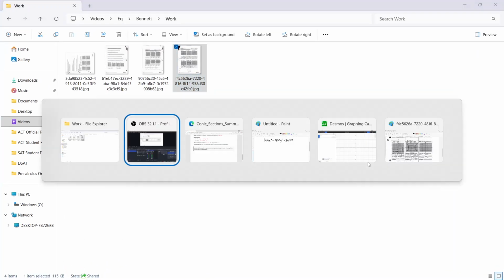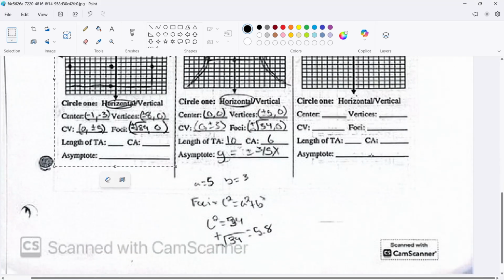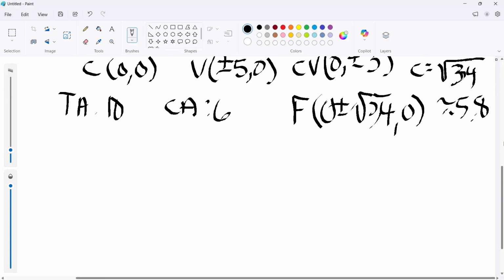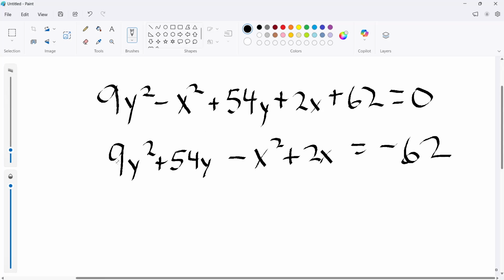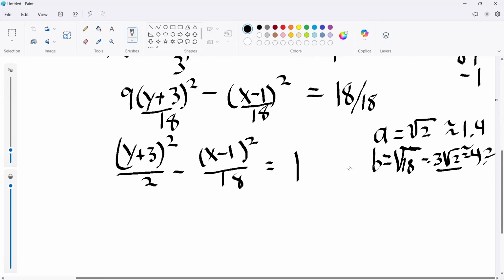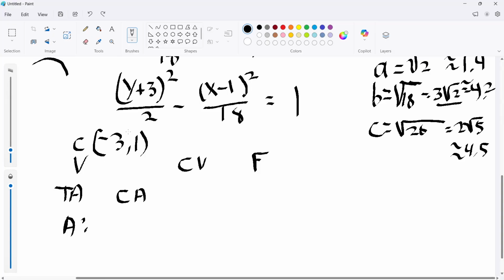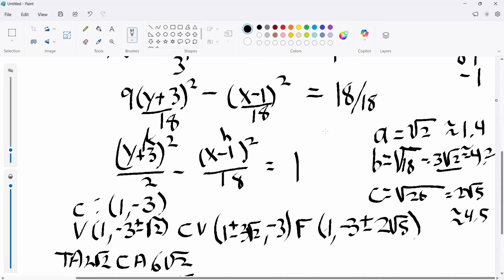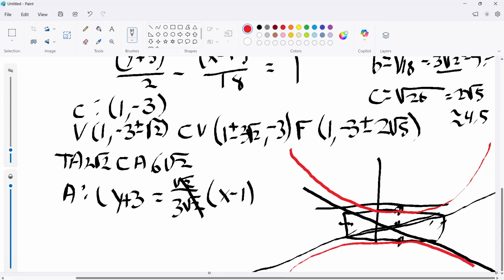Advanced Algebra 2 Hyperbolas